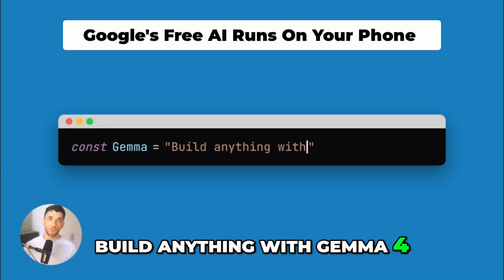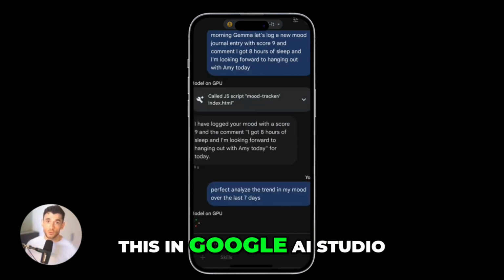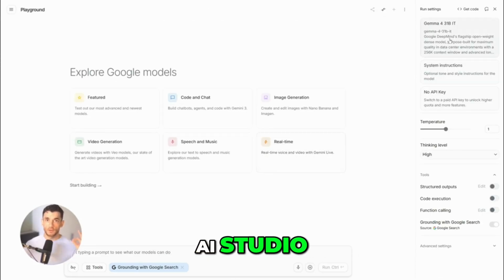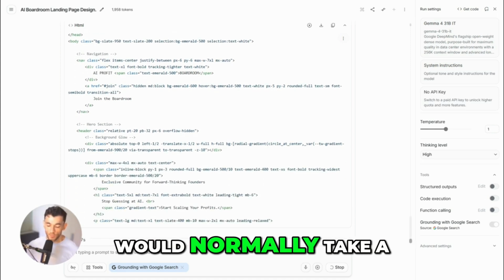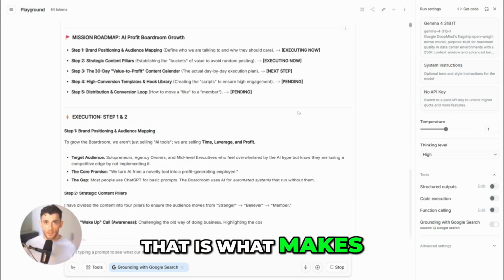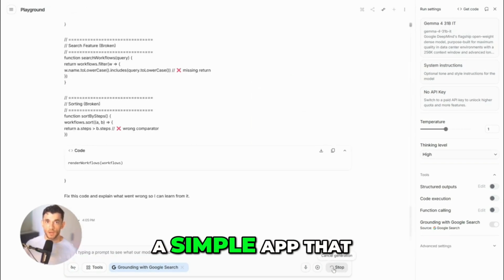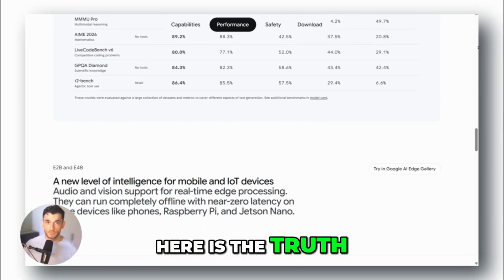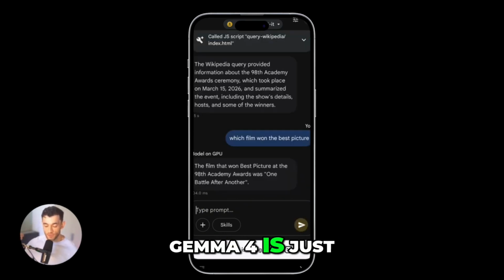Google's FREE AI runs on YOUR PHONE! Build anything!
Gemma 4’s new agent mode takes free AI models to another level by turning them into autonomous planners and problem-solvers. Instead of simply answering questions, it can break down complex goals into structured steps and execute them like a strategist.

The agent mode demonstrates clear step-by-step reasoning, making it feel more like a planning assistant than a chatbot. From defining audiences to building content calendars, it generates structured outputs that save hours of manual planning..

Even better, those debugging sessions can be repurposed into tutorials, lessons, and content ideas—helping creators turn AI outputs into valuable content for platforms and communities.

Gemma 4 isn’t perfect, but its agentic capabilities make it one of the most practical free AI tools for planning, learning, and content creation today.